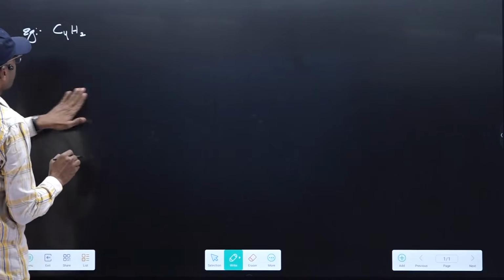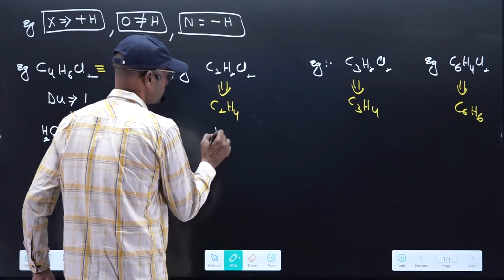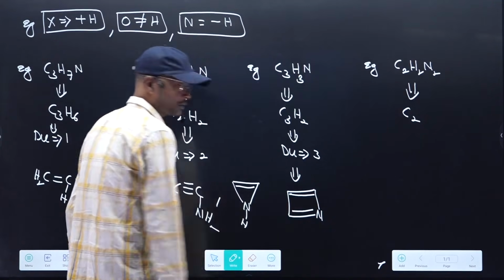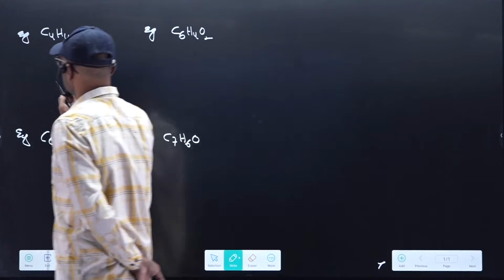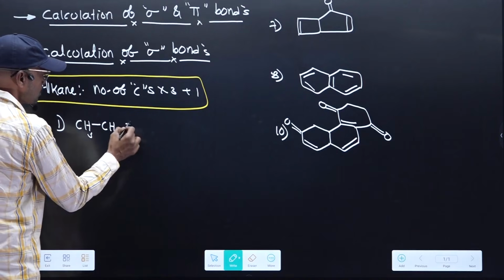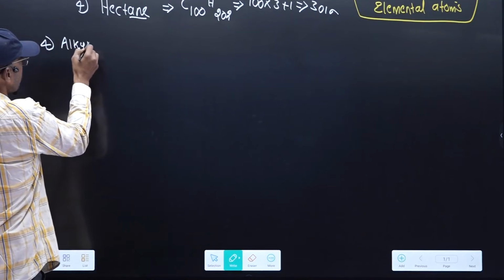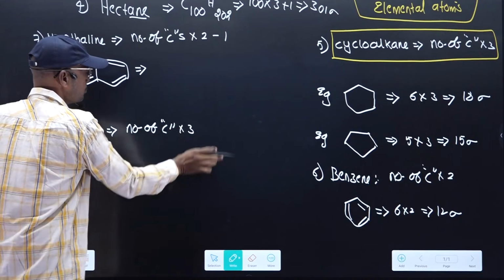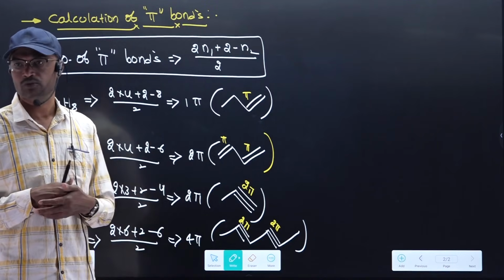CLASS-04 | GENERAL ORGANIC CHEMISTRY